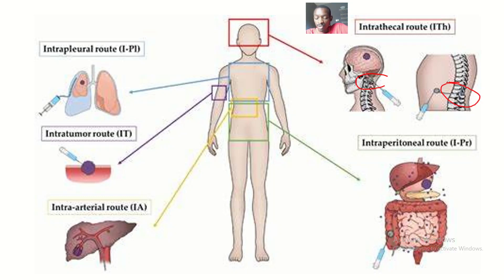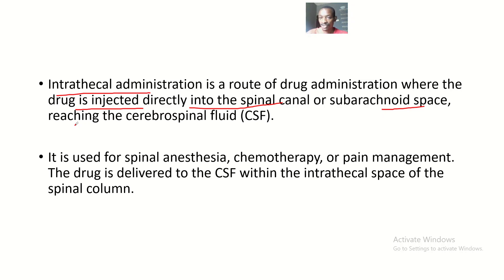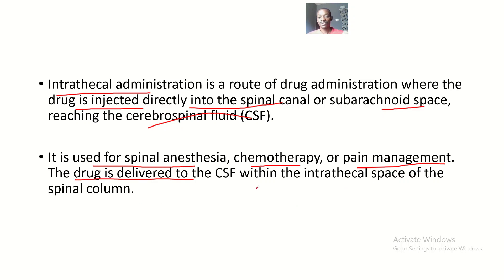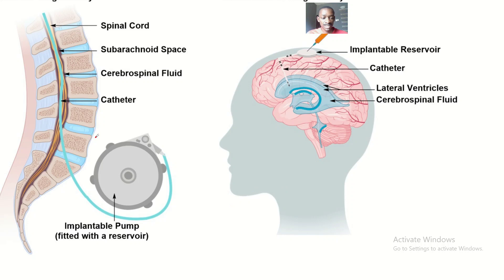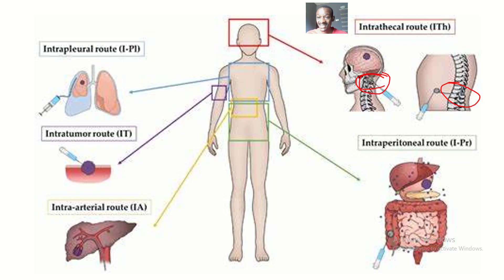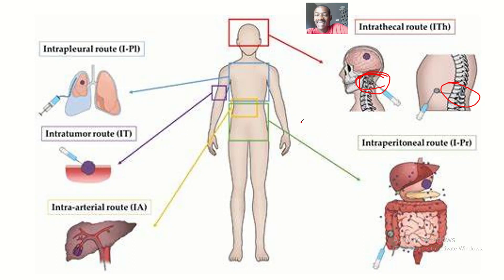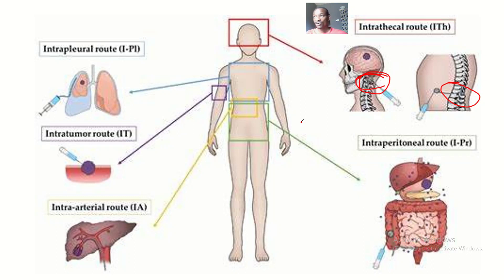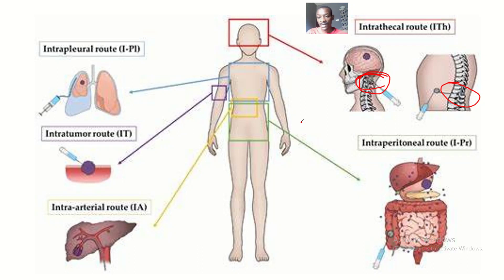Intrathecal Route of Drug Administration ; Uses, Procedure, Advantages, Disadvantages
Intrathecal administration is a route of drug administration where the drug is injected directly into the spinal canal or subarachnoid space, reaching the cerebrospinal fluid (CSF).

It is used for spinal anesthesia, chemotherapy, or pain management. The drug is delivered to the CSF within the intrathecal space of the spinal column.